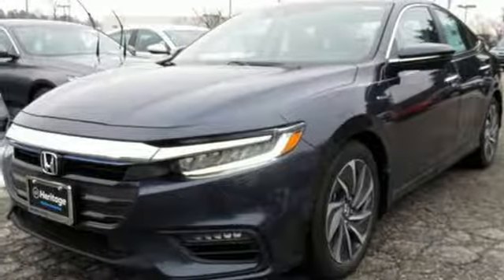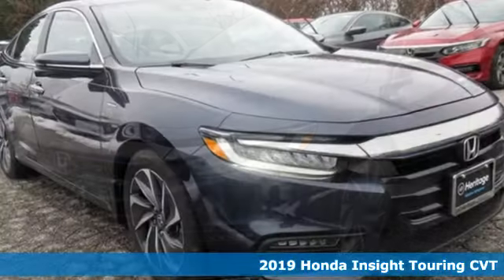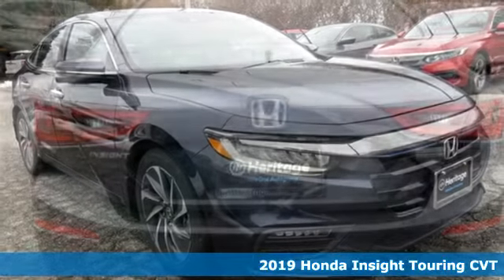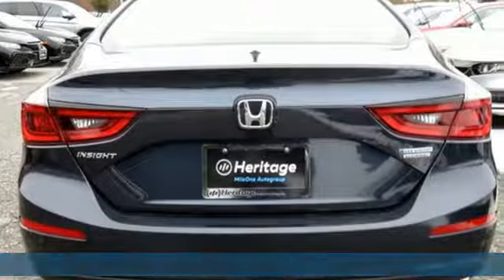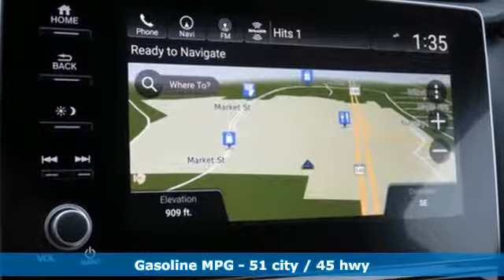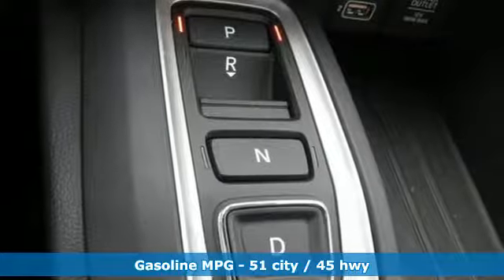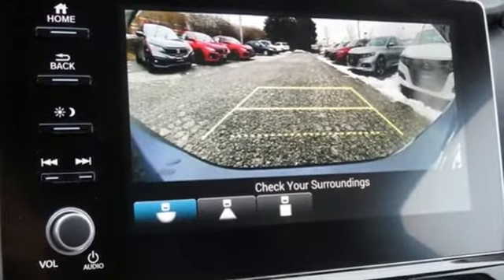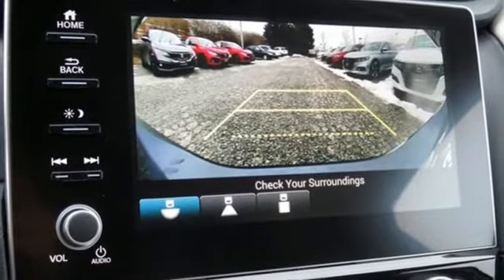2019 Honda Insight Westminster MD Baltimore, MD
Year: 2019
Make: Honda
Model: Insight
Trim: Touring
Engine: 1.5L I4 SMPI Hybrid DOHC 16V LEV3-SULEV30
Transmission: CVT
Color: Blue
Interior: Ivory
Stock #: M9019544
VIN: 19XZE4F91KE019544

Address:
580 Baltimore Blvd